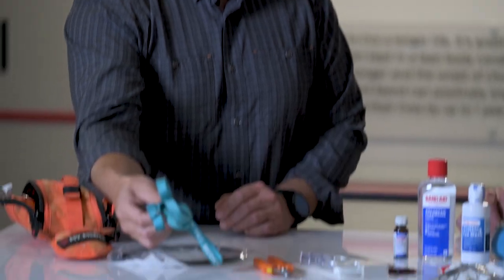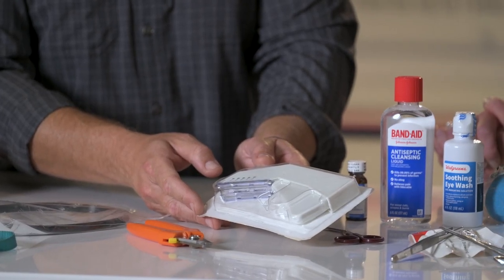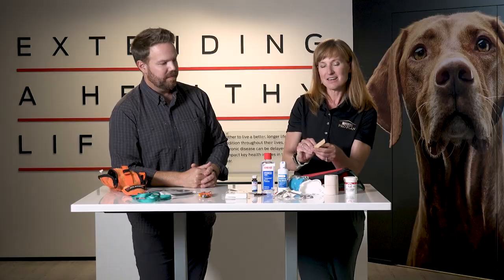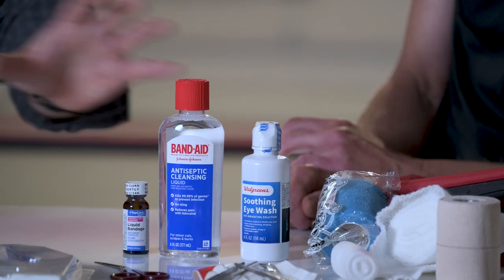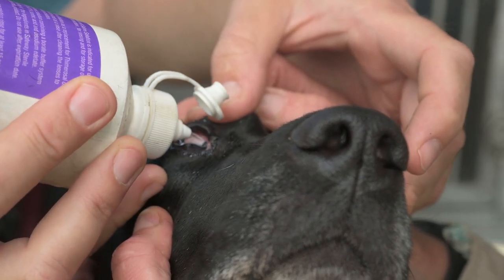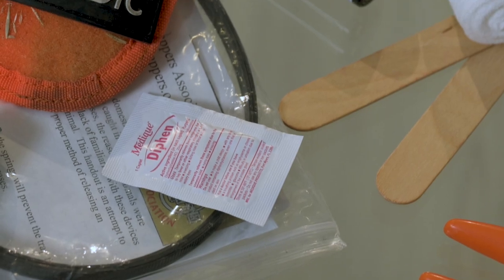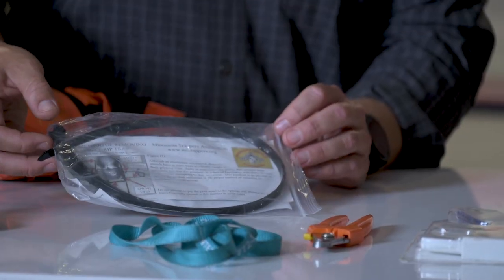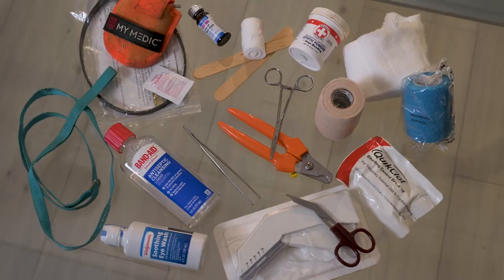Ask a Vet Ep. 1: What's in Your Bird Dog's First Aid Kit?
You asked and we answered. In partnership with Purina ProPlan, Pheasants Forever and Quail Forever are excited to launch a new 12-part Ask a Vet series in which Purina’s experts weigh in on crowdsourced questions we’ve received from avid bird dog owners from across the country.

In this inaugural episode, follow along as Purina's experts Dr. Seth Bynum and Dr. RuthAnn Lobos unpack: What's in Your Bird Dog's First Aid Kit?